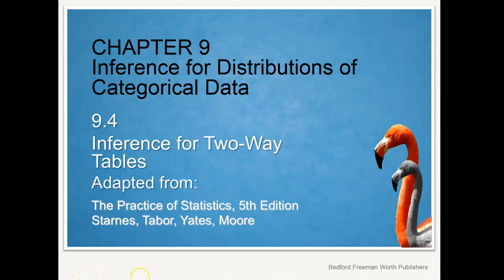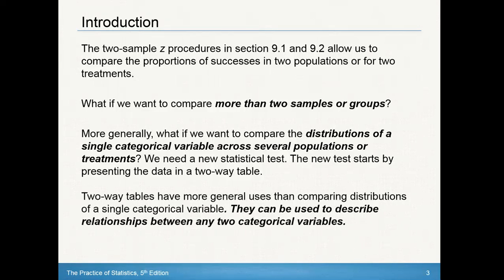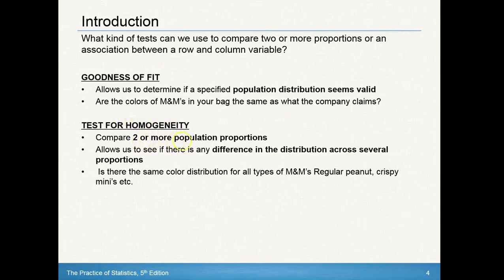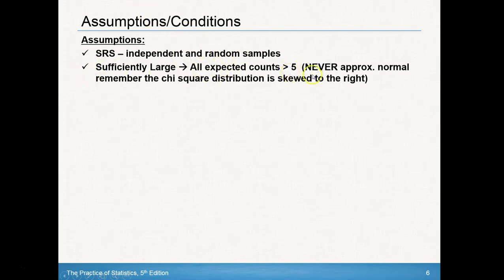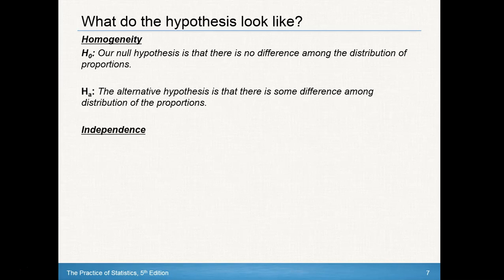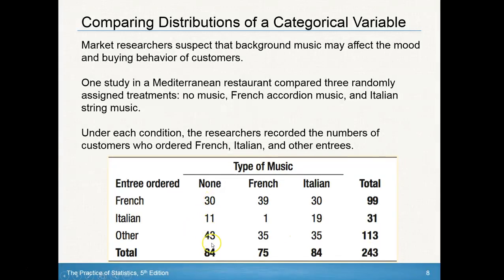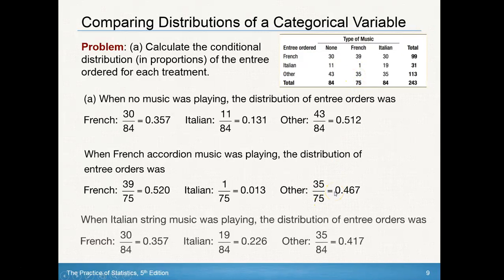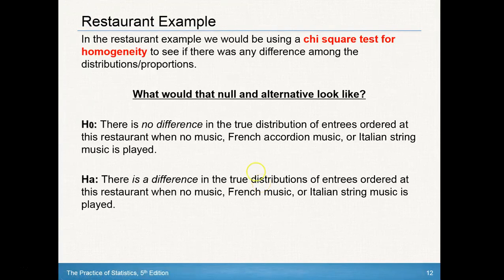9 4 Inference for Two Way Tables Video 1 Price